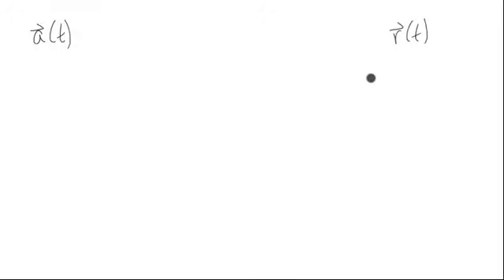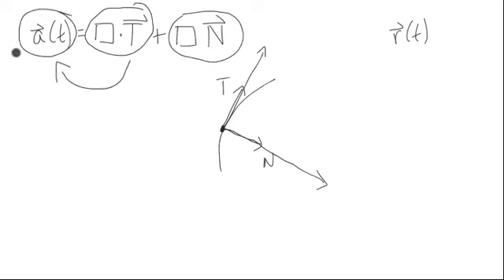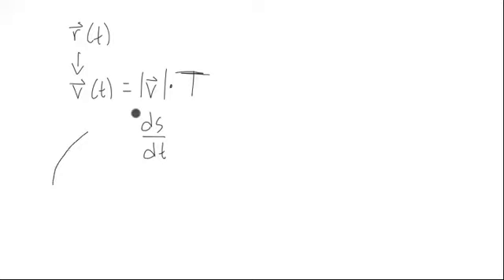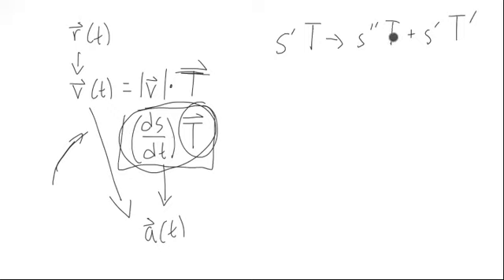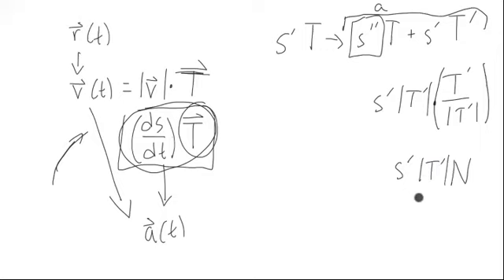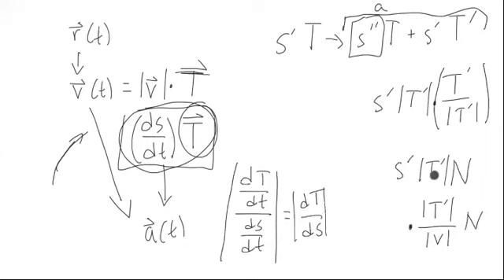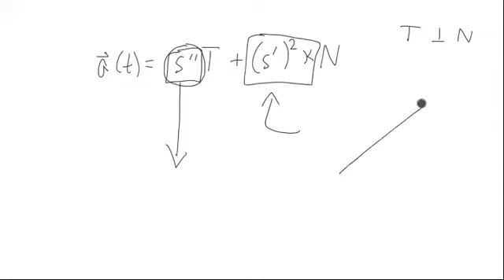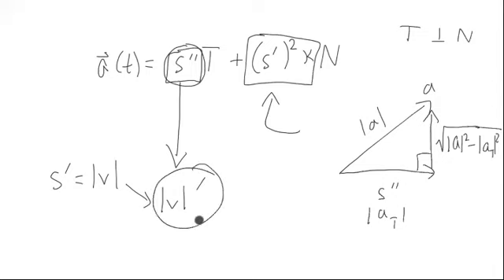Decomposing Acceleration into Tangential and Normal Components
This video discusses how one can decompose the acceleration of a position  vector function into its normal and tangential components.